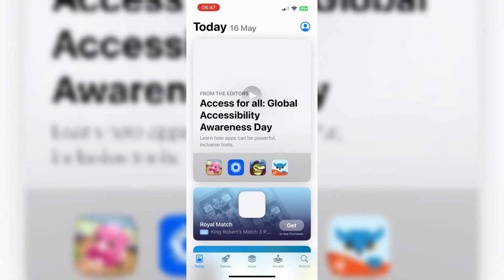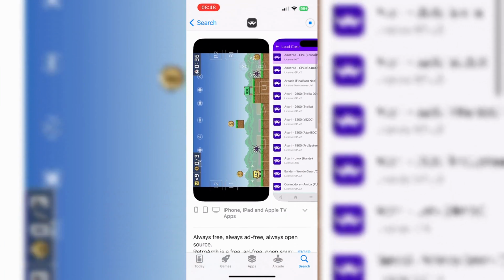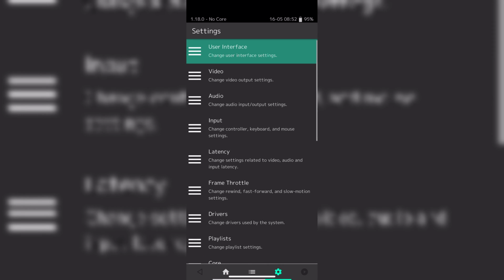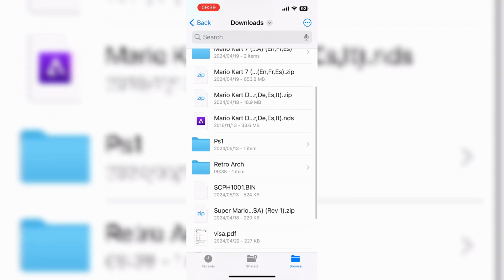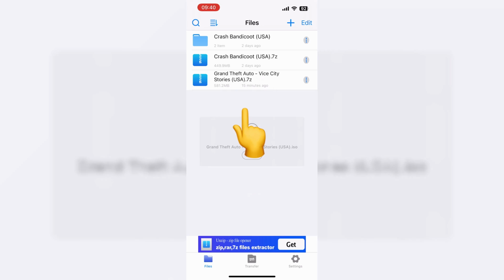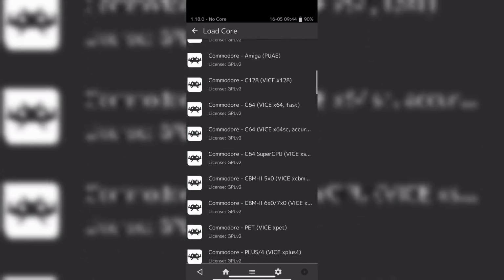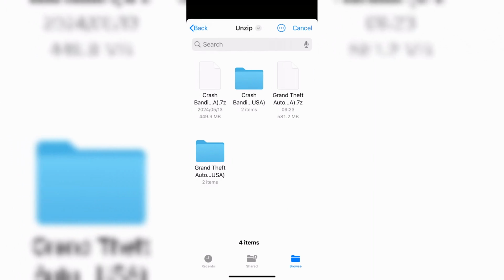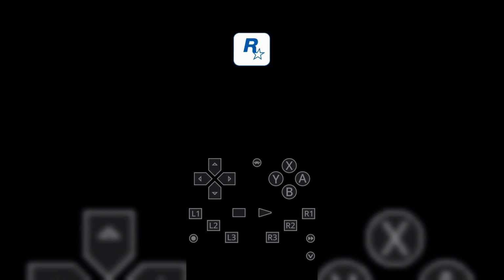RetroArch Multi Emulator iOS | Setup Games & Emulator on iPhone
In this video i will show you how to setup and install games in retroArch emulator on ios devices like iphone and ipad.

Folium 3DS Emulator iOS on App Store | How To Add Aes_keys.txt & Games on iPhone or iPad.

retroarch ios
retroarch
retroarch ps2 ios
retroarch ios ps2
ios retroarch
retroarch iphone
retroarch ios setup